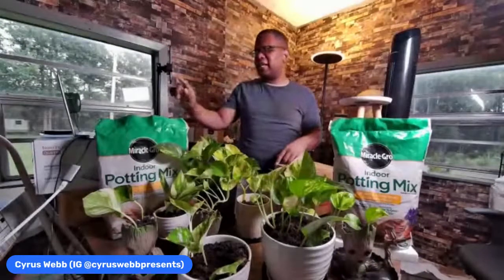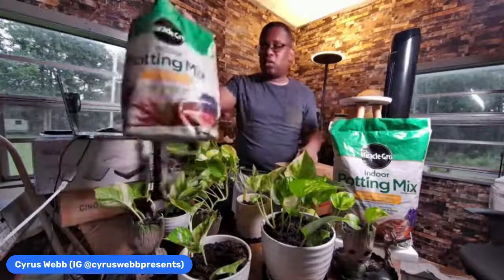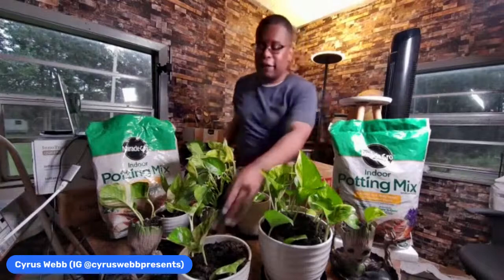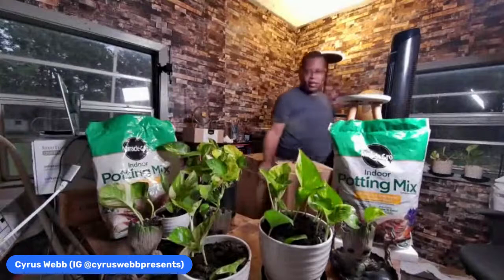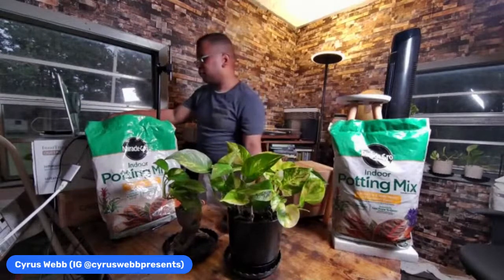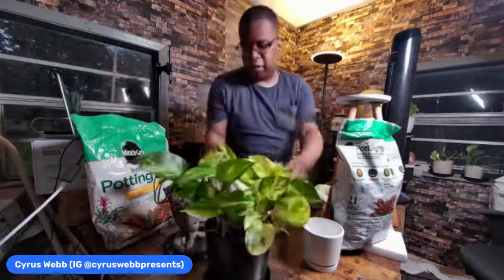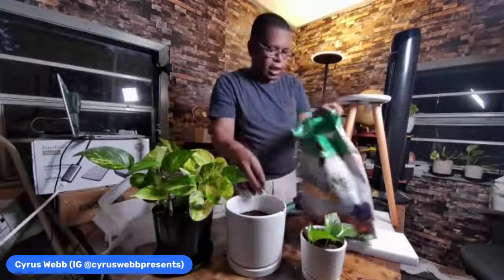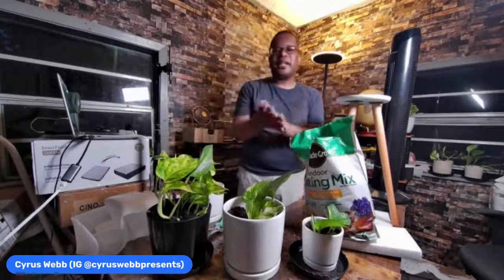Potted Plant Make-Over with Cyrus Webb on Amazon LIVE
Cyrus Webb shares the results from using Miracle Gro Indoor Potting Mix and some additions to your plants and gardens that are attractive and affordable.